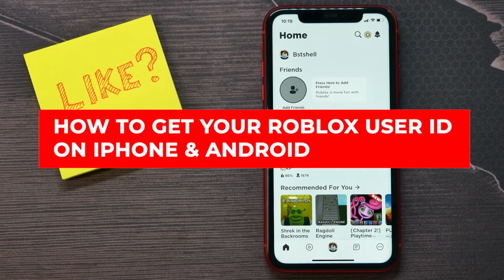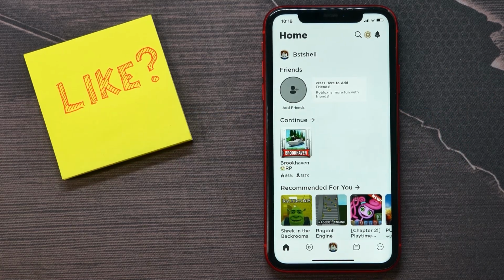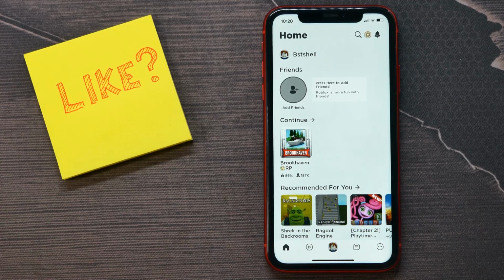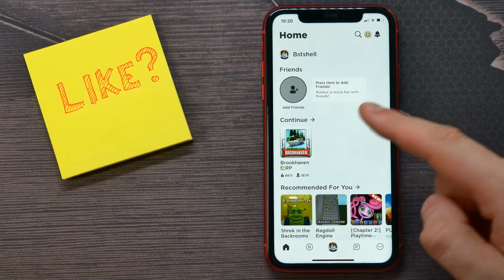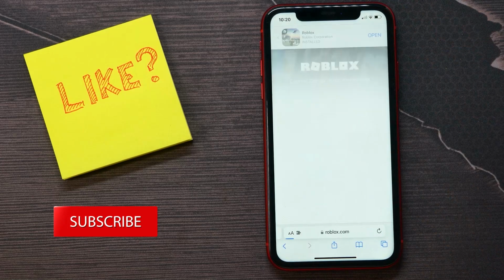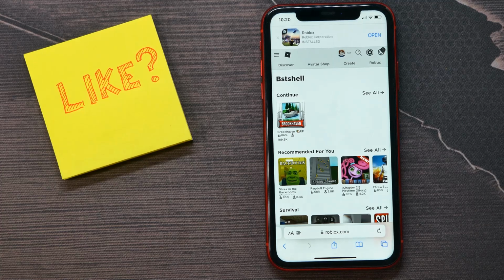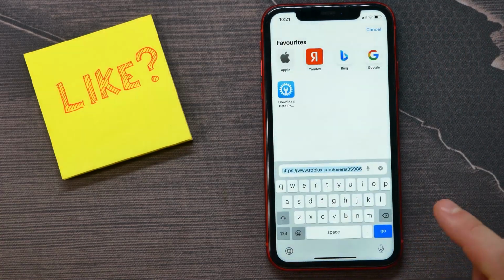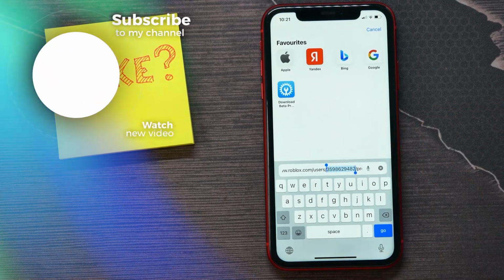How to Get Your Roblox User ID on iPhone & Android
In this video i show simple way How to Get Your Roblox User ID on iPhone & Android